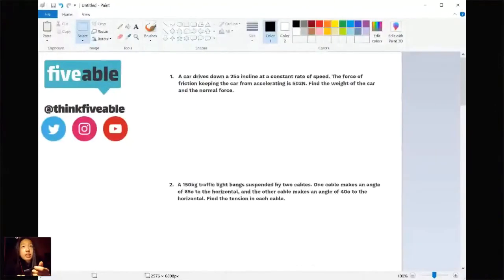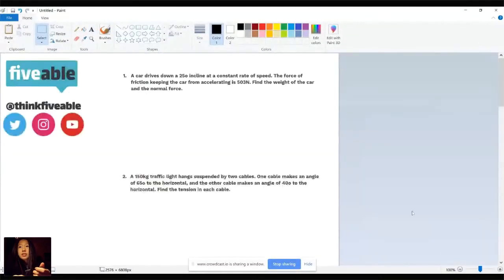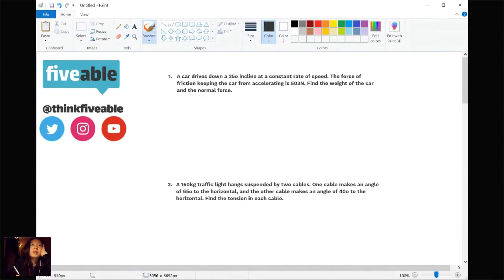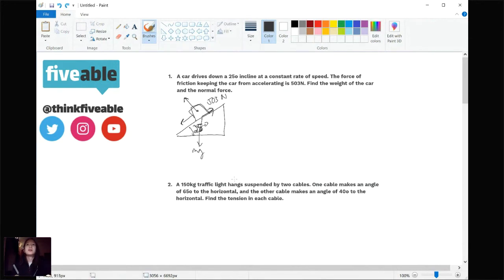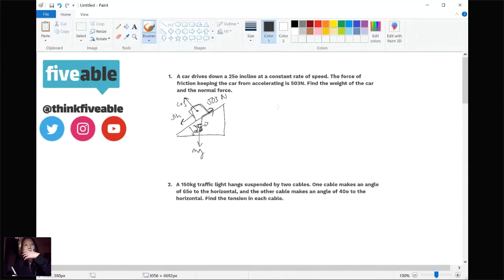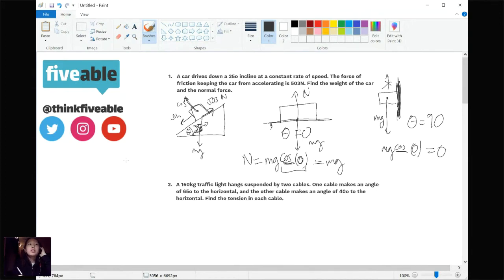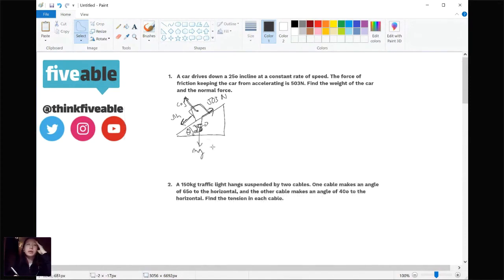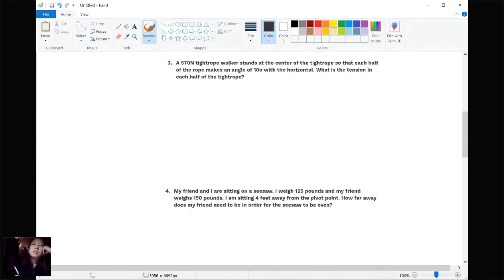AP Physics: Q and A, objects in equilibrium